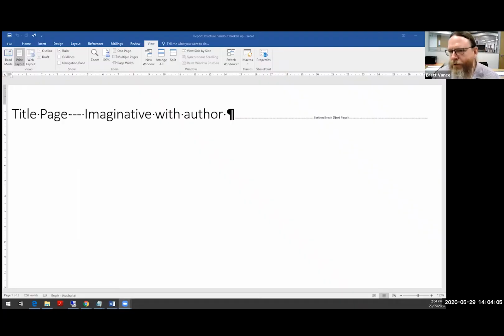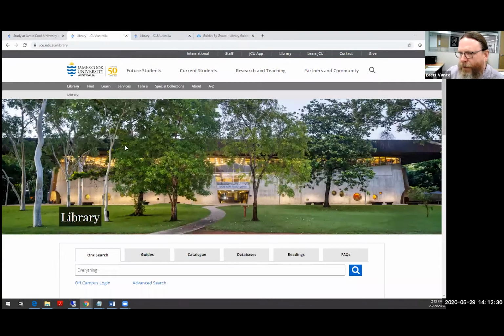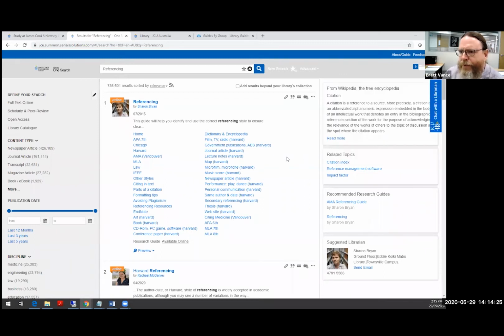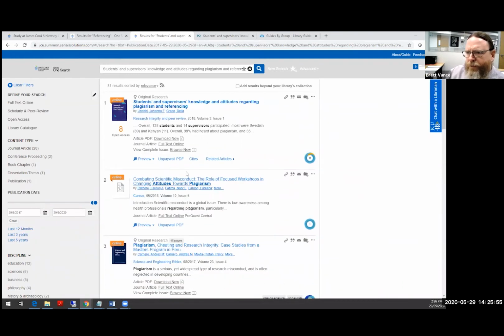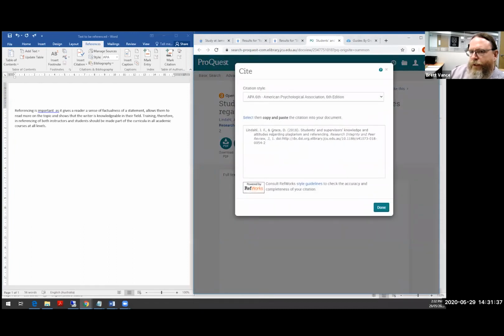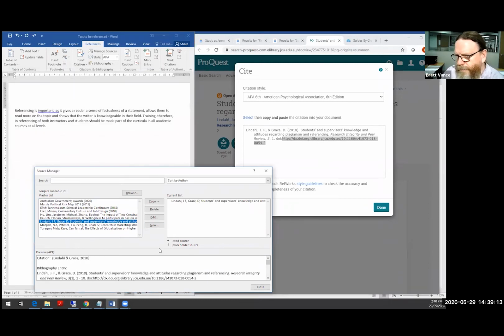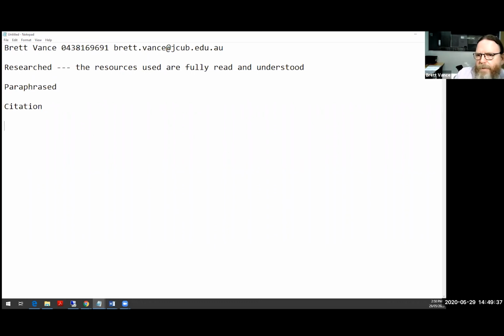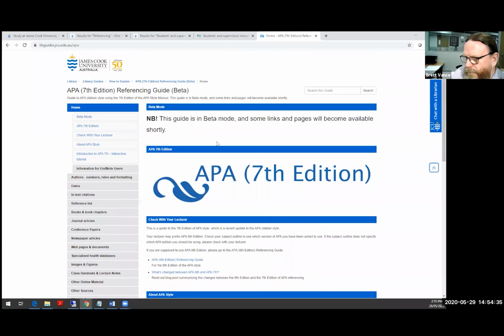Live Webinar - Academic Writing and Referencing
Join Brett Vance for a FREE, live webinar about academic writing and referencing. During this webinar Brett will be identifying the major skills underpinning Academic Writing and introducing the APA 7 standard, citation and referencing.